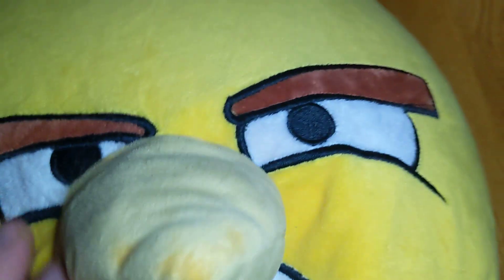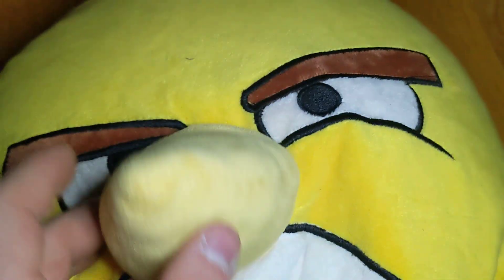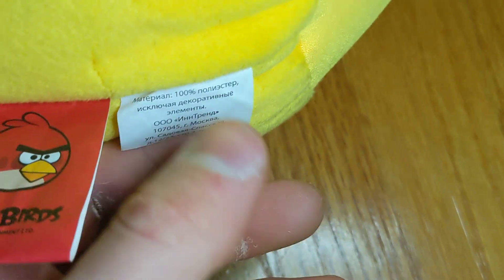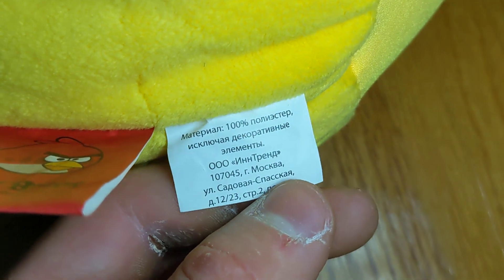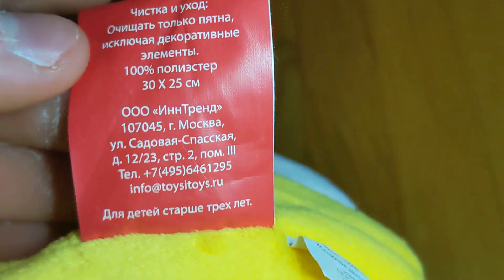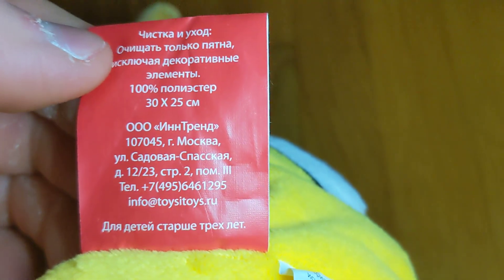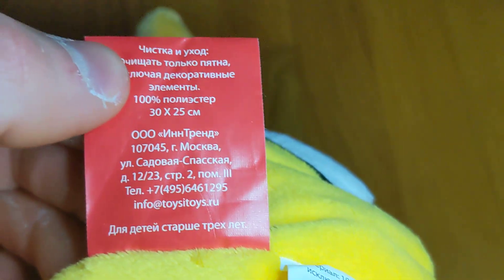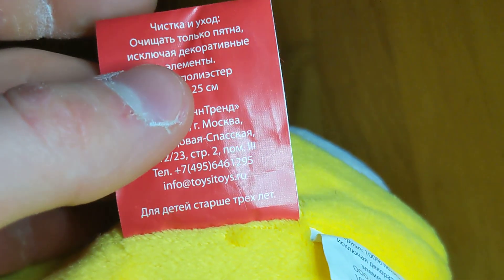Angry Birds Plush #223 Jay Franco Chuck Angry Face | Angry Birds Plush Collection